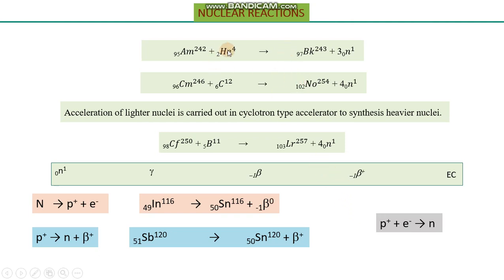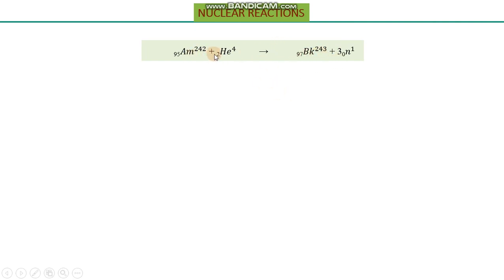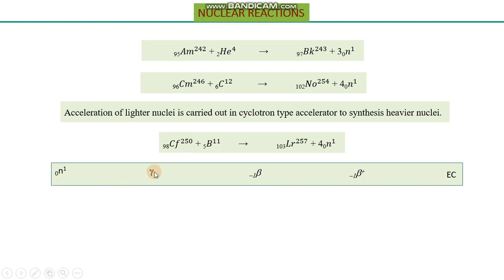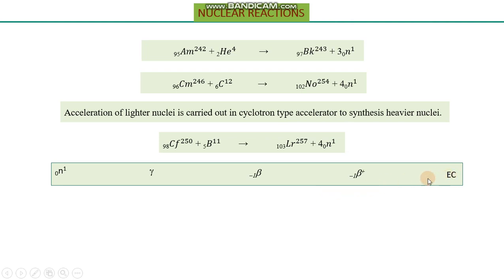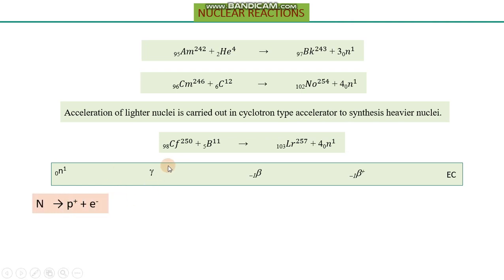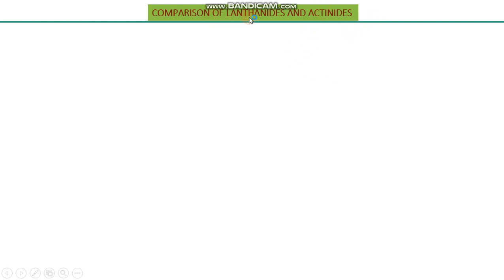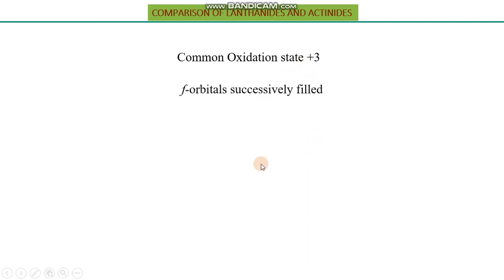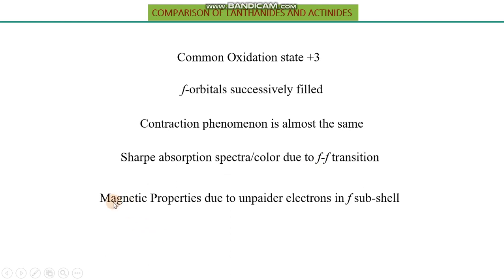Lecture 13, Nuclear reactions